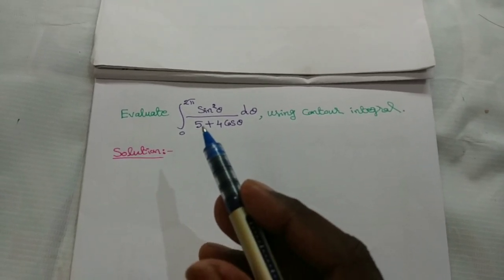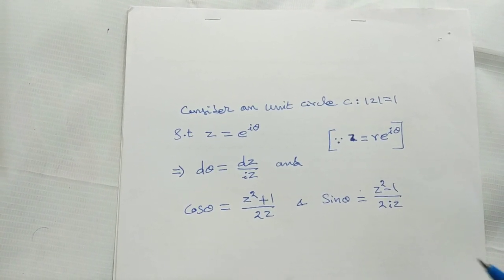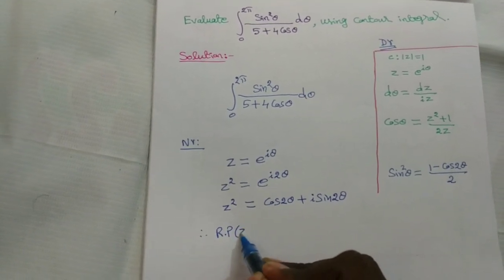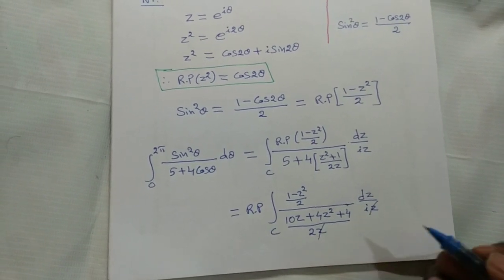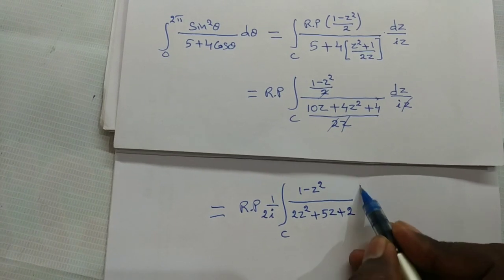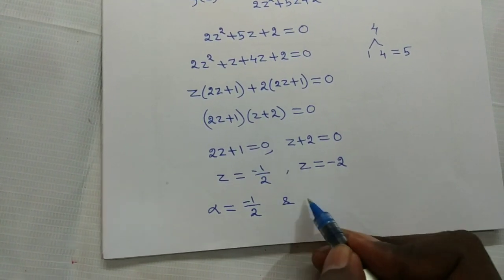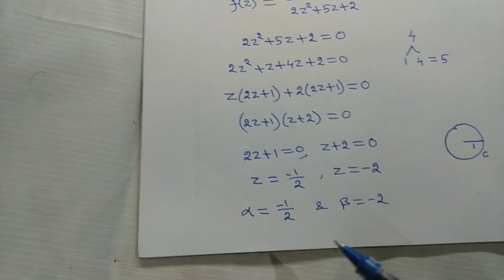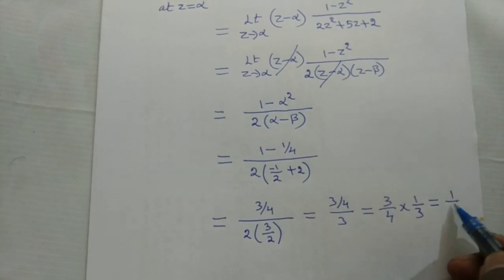Contour Integral - Type - I [Problem 3]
Contour Integral - Definition & Working Rule